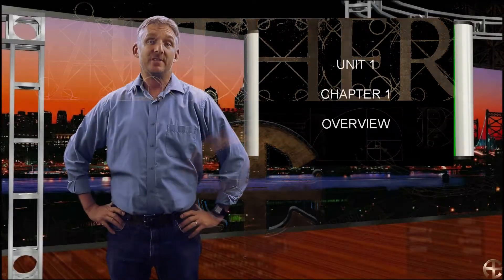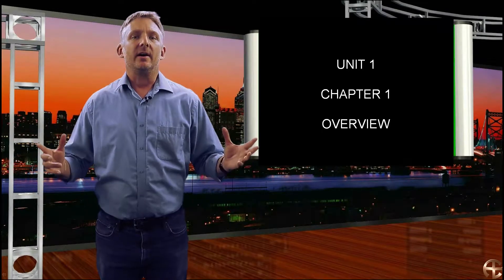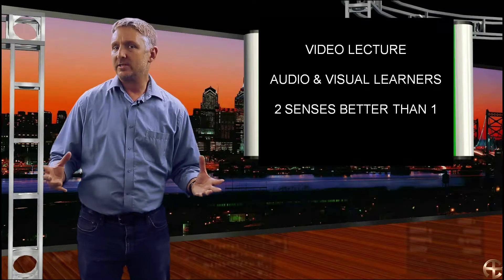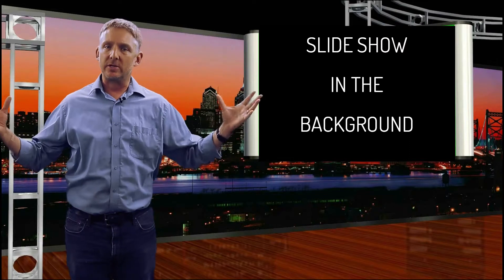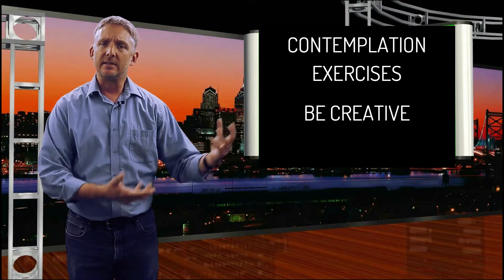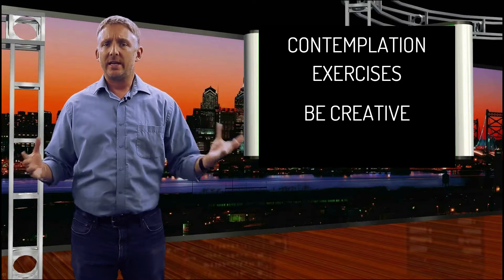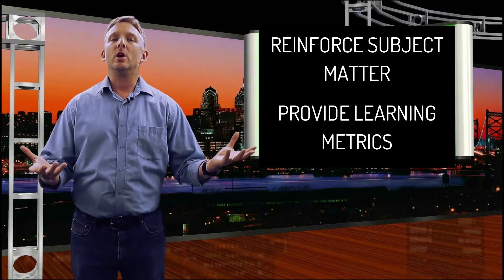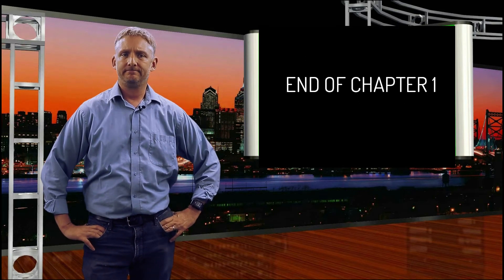UNIT 1 CHAPT 1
This brief video lecture explains an overview of the different kinds of media that Aether Academy will help you produce for your e-course.  Videos, Slideshows, Labs, Quizzes, and 360 Experiences.